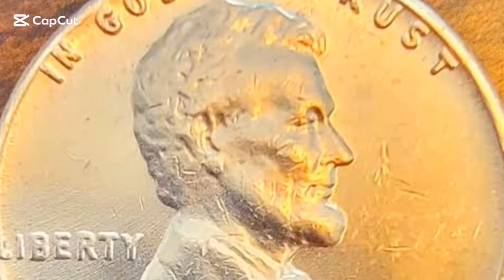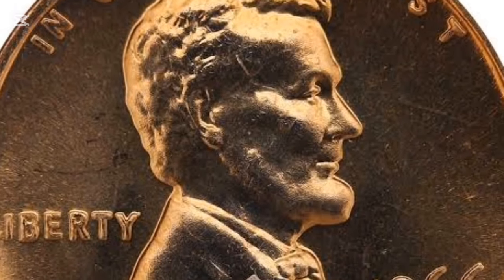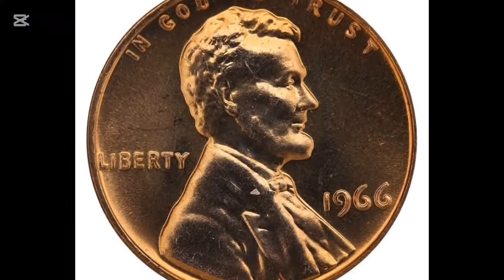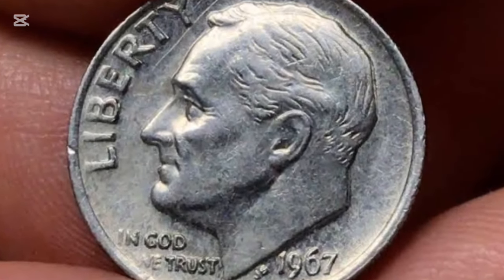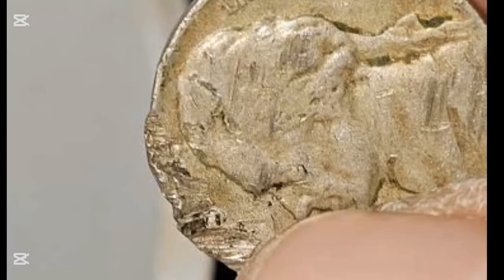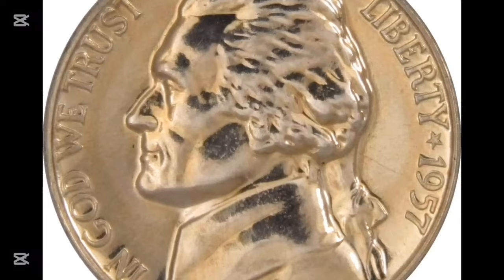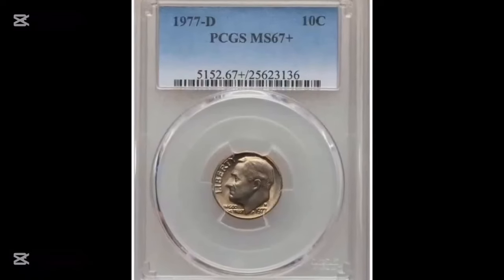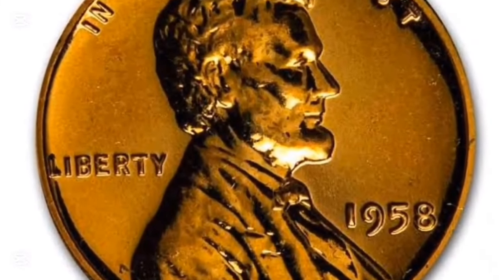TOP COINS MOST VALUABLE PENNIES NICKELS DIMES QUARETES WORTH BIG MONEY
TOP COINS MOST VALUABLE PENNIES NICKELS DIMES QUARETES WORTH BIG MONEY Welcome to [Rare Coin Treasures]! We're your ultimate destination for all things valuable coins and their prices. If you're a numismatics enthusiast or simply curious about the world of rare and precious coins, you've come to the right place.

So, whether you're looking to expand your knowledge, find hidden gems, or gain insights into the coin market, [Rare Coin Treasures] is your go-to resource.